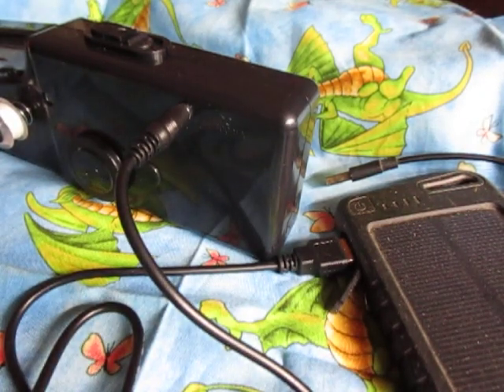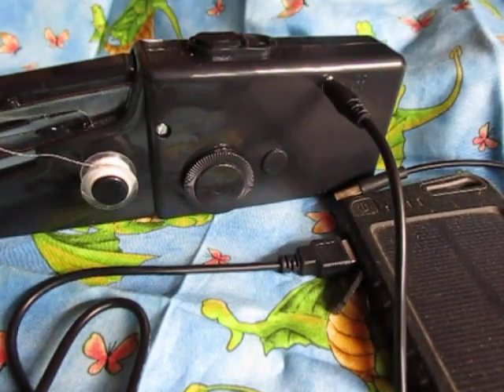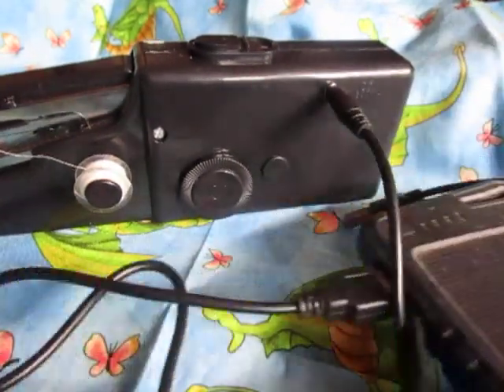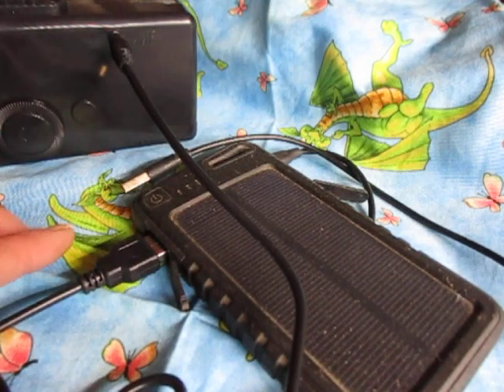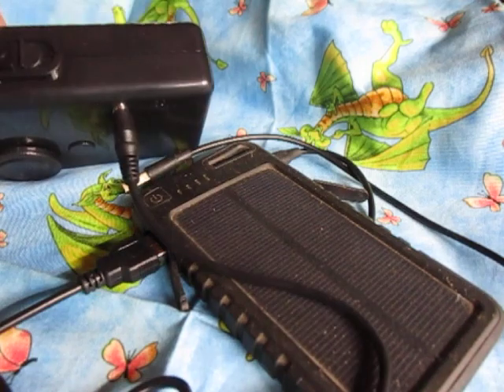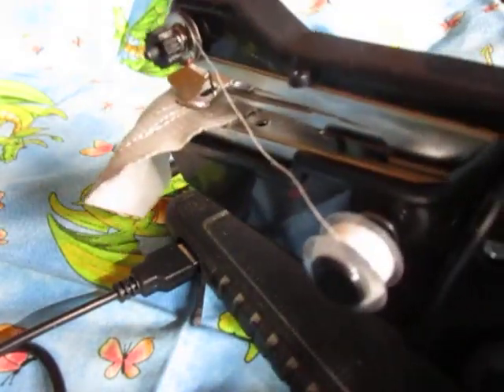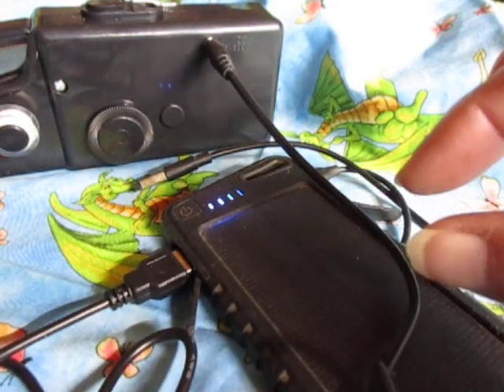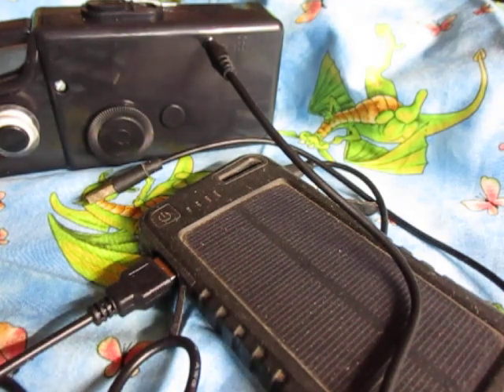The Kitchen Sewing Table- Solar HandyStitch Sewing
In this video I am using a generic Handy Stitch type stitcher. It came with a USB cable, NOT for charging ( correction for how I say it in the video) but for sewing while it’s connected to a computer.  That works very well, and then I took it one step further with my solar charger. No more buying batteries! I do not think this will work to recharge rechargeable batteries- for that you need the appropriate charger station.

I purchased this machine :

But I have also seen others that come with a USB cable.
This is similar to the solar charger I have, really a solar battery pack:

SOLAR SEWING!  Wow!
Remember a sewing machine of this type is a chain stitch machine. At the end of stitching, the last end of thread needs to come up through the last loop to lock the stitches in place.